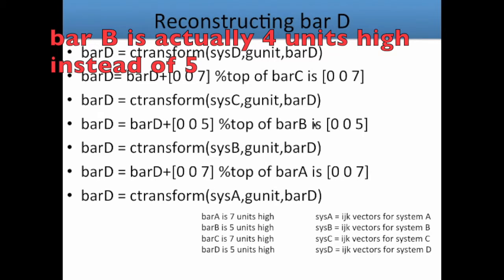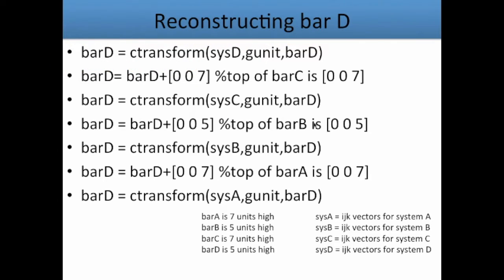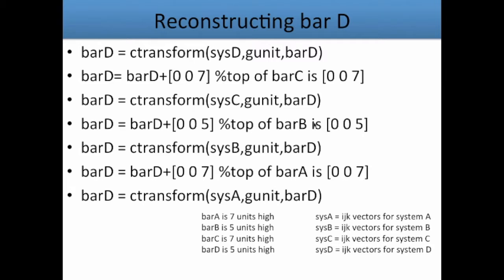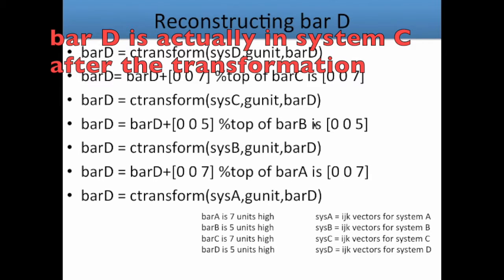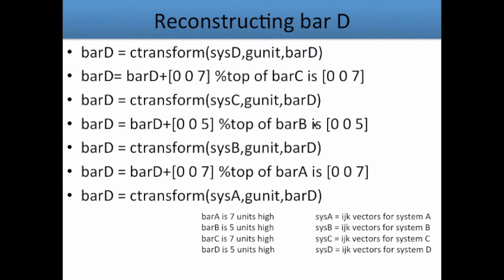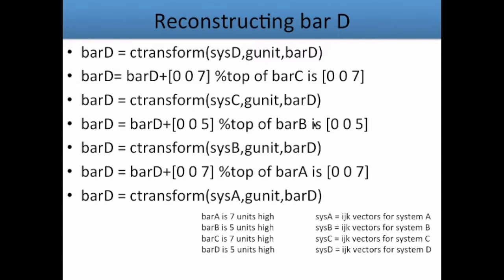13 Exercise 4 bars